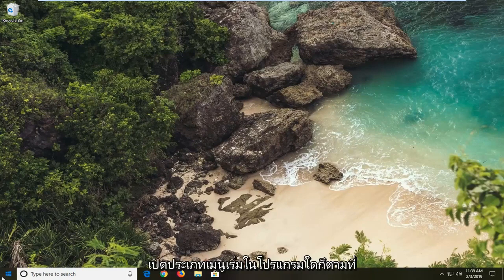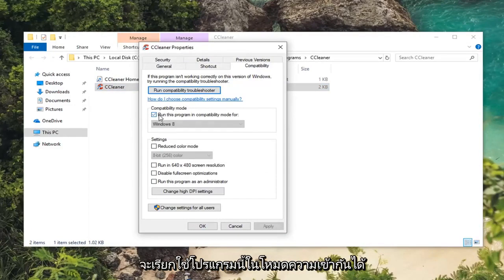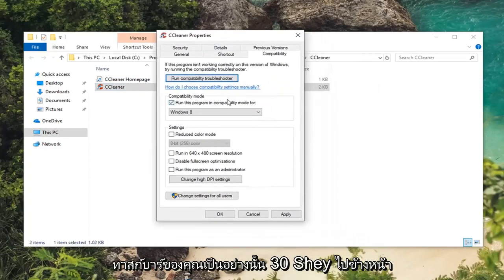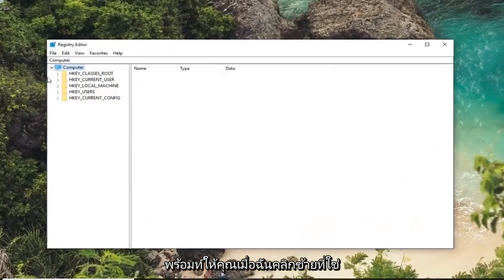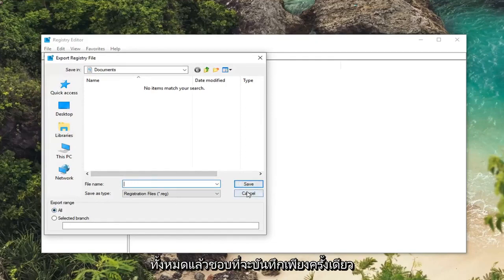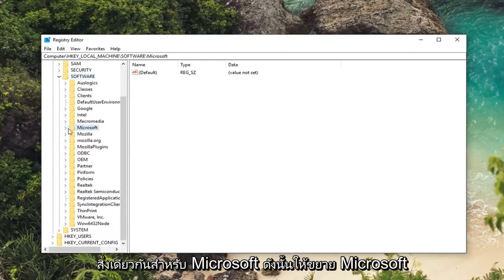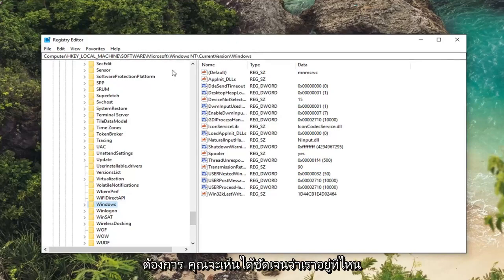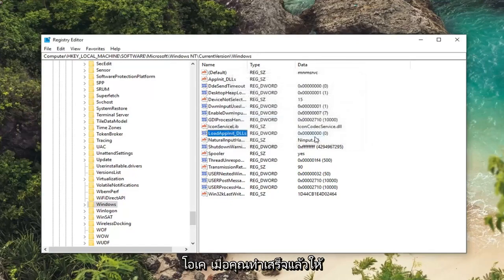วิธีแก้ 'Application Error 0xc0000142' ใน Windows 10/11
แอปพลิเคชันไม่สามารถเริ่มต้นได้อย่างถูกต้อง 0xc0000142 FIX [บทช่วยสอน]

บทช่วยสอนนี้มีคำแนะนำในการแก้ไขข้อผิดพลาดต่อไปนี้ในระบบปฏิบัติการ Windows 11, 10, 8 หรือ 7 "แอปพลิเคชันไม่สามารถเริ่มทำงานได้อย่างถูกต้อง (0xC0000142) คลิกตกลงเพื่อปิดแอปพลิเคชัน" ข้อผิดพลาด 0xc0000142 มักเกิดขึ้นเมื่อคุณพยายามเปิดโปรแกรมที่ล้าสมัยหรือเสียหาย และในกรณีส่วนใหญ่ วิธีแก้ไขเพื่อแก้ไขข้อผิดพลาด 0xc0000142 คือการอัปเดตโปรแกรมที่เกิดข้อผิดพลาด